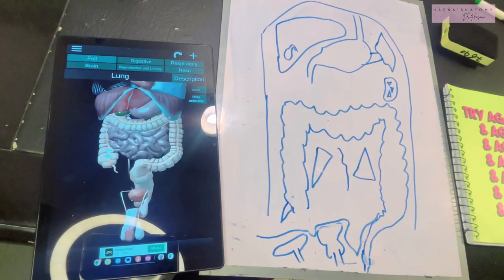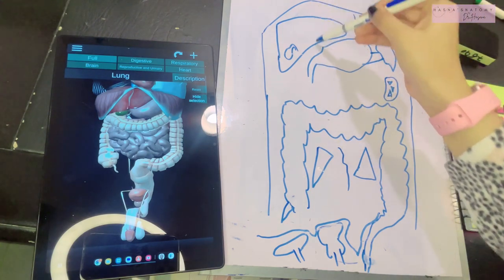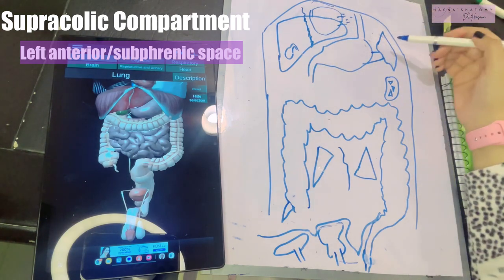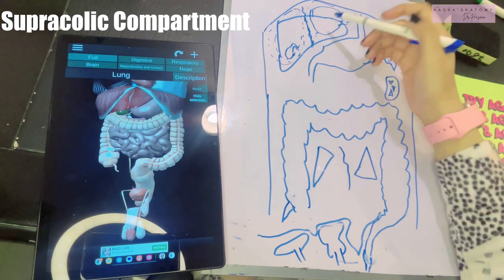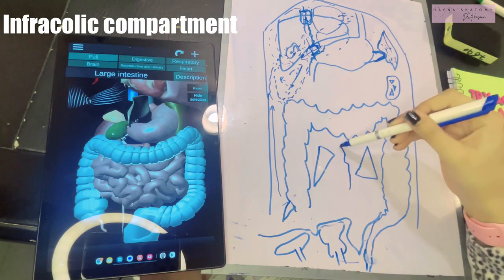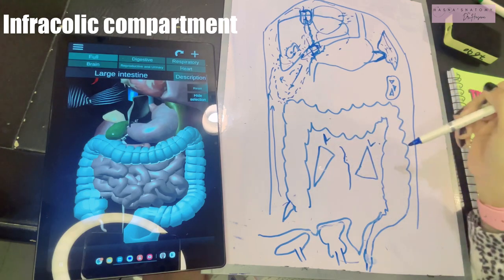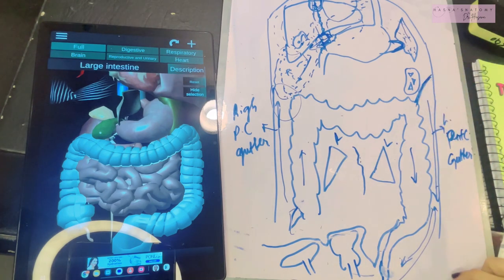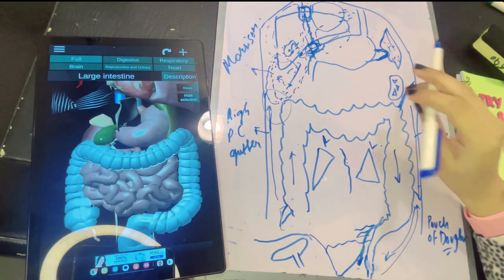Morrison’s Pouch | Supracolic & Infracolic compartments | Subphrenic space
Peritoneum made easy